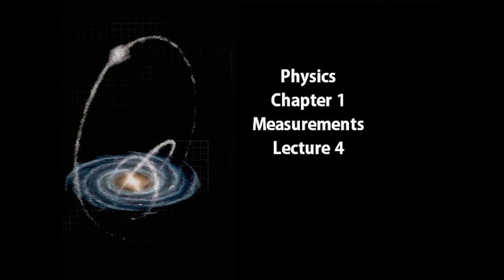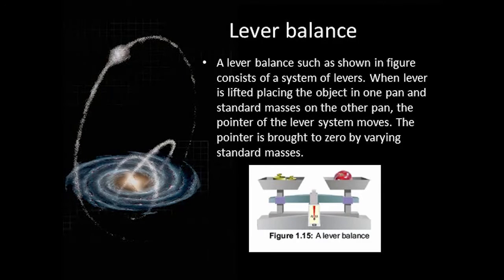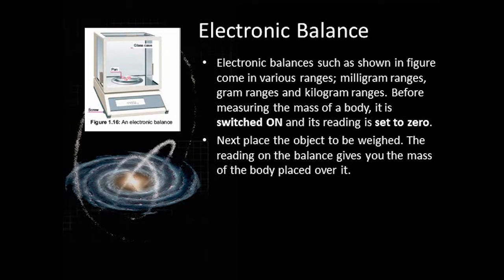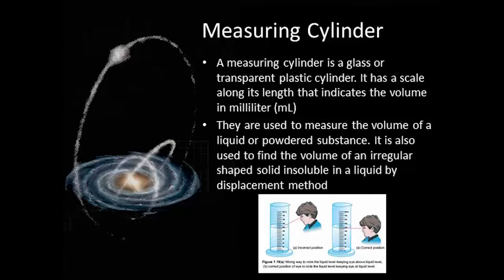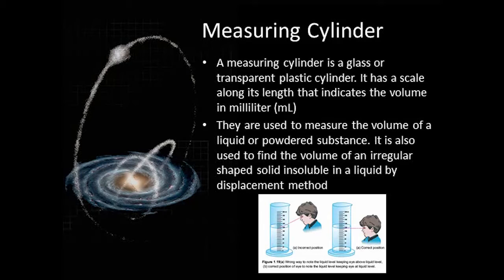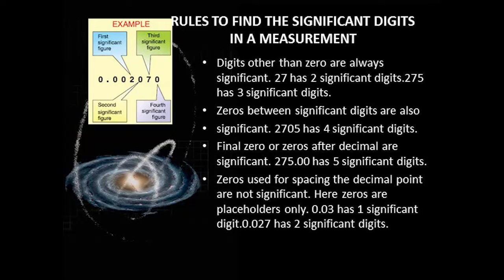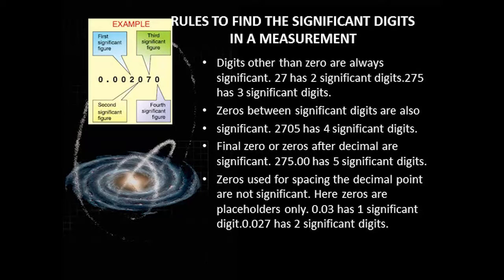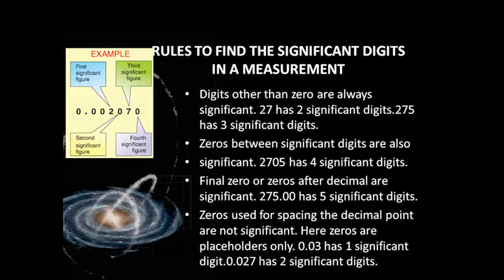significant figures physic 9th class chapter 1 lec 4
Mass measuring instruments
measuring cylinder
significant figures